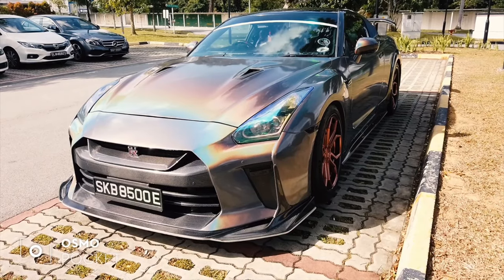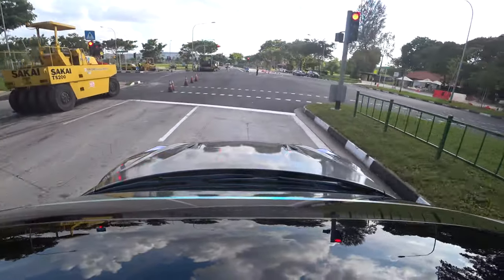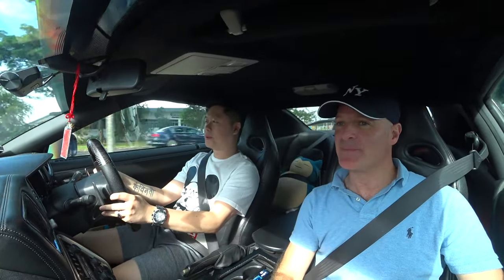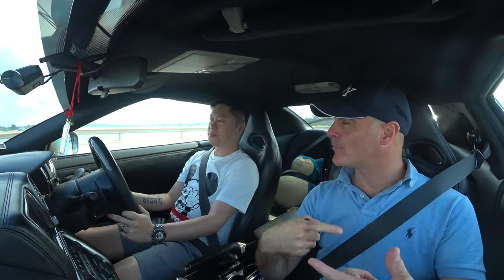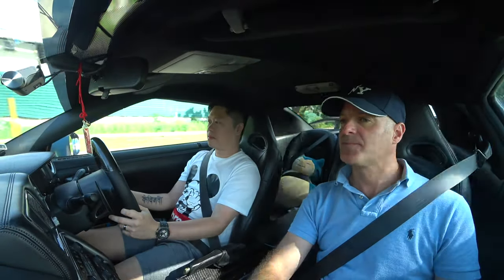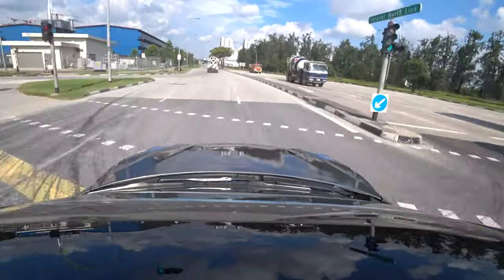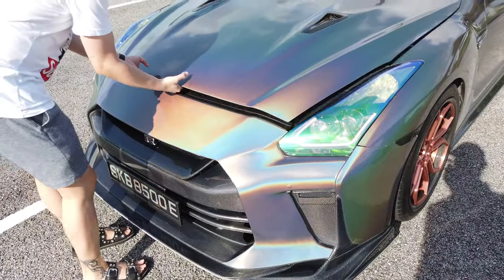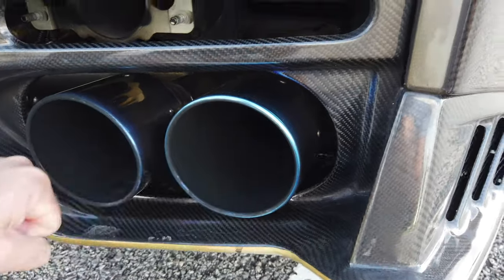Nissan HKS GT-R 800bhp in Asia. Review and Fast Drive VLOG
Tuned 800bhp HKS Nissan GT-R R35 in Singapore Review and Fast Drive // Super Met Cars

I spend the afternoon with Kevin Teo and his awesome Nissan GT-R which has been tuned by HKS and styled by Top Secret. The car is a stunner with more modifications to follow.

Take a drive with us reviewing this glorious GT-R R35 and watch it blow flames and pop n crackle around the streets of Singapore!

A massive thank you to Kevin and his perfect car...

Links:
Sandisk SSD 1TB (tiny hard-drive)
DJI Mavick 2 Pro (fly more package)
DJI Osmo Pocket Gimbal Cam
Sony FDR-3000 Action cam
Batteries NPBX1
Rode wireless Mic
Breitling Navitimer Watch
Helly Hanson Coat
Porsche Baseball Cap